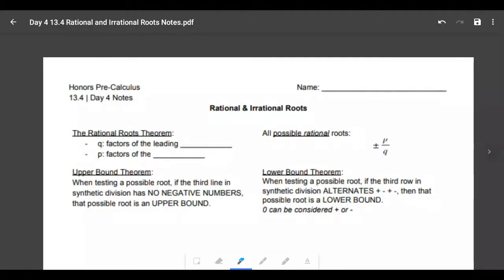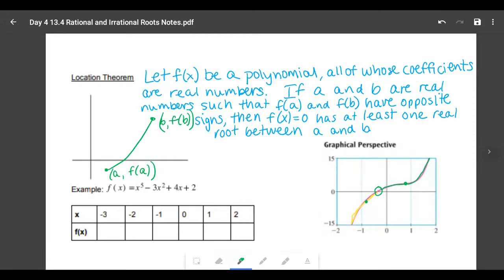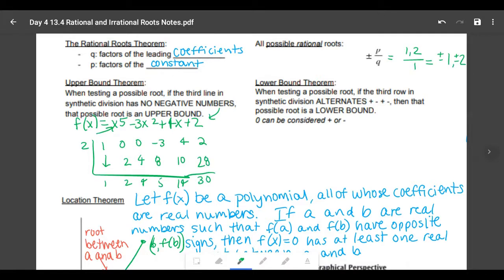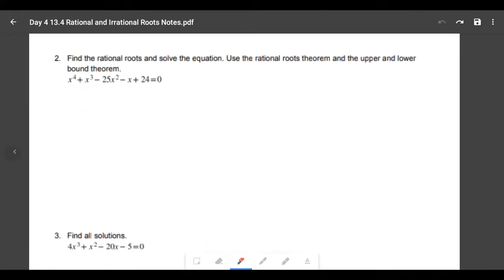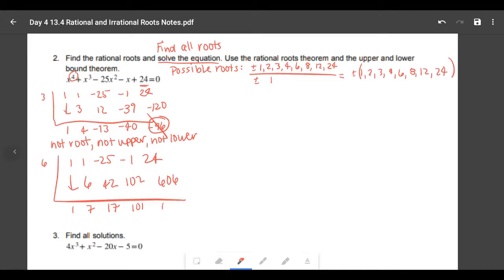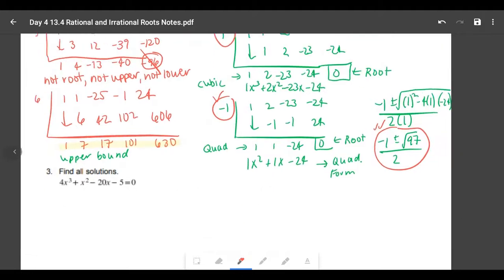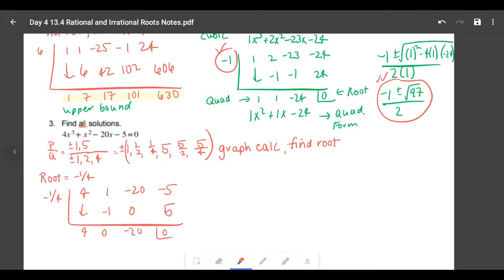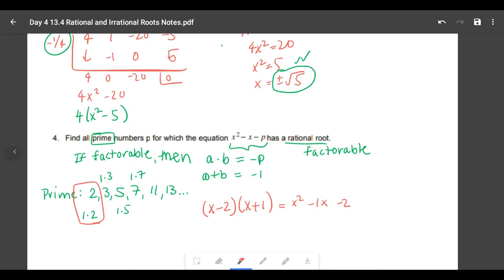HPC Ch 13 Day 4 13.4 Rational and Irrational Roots